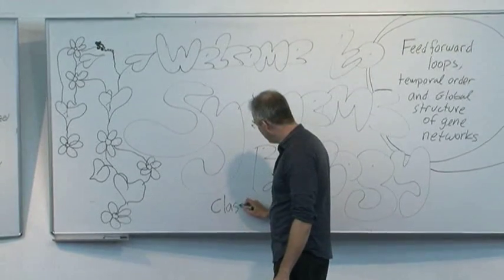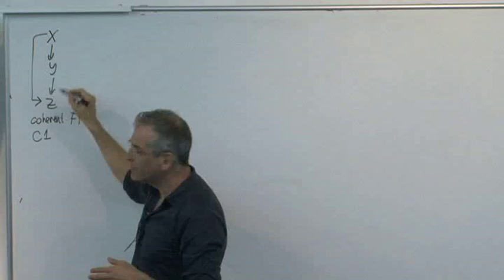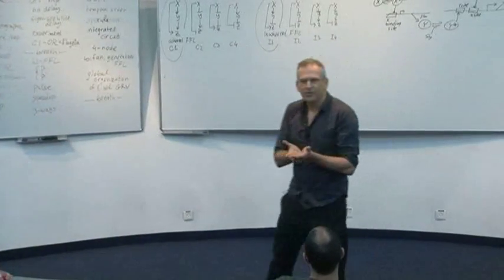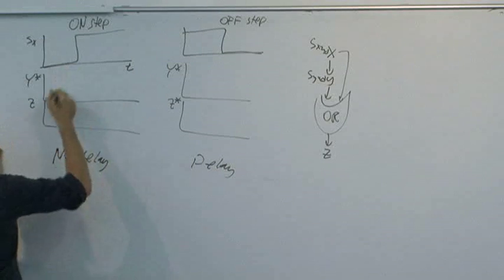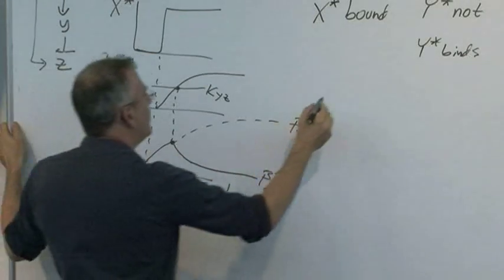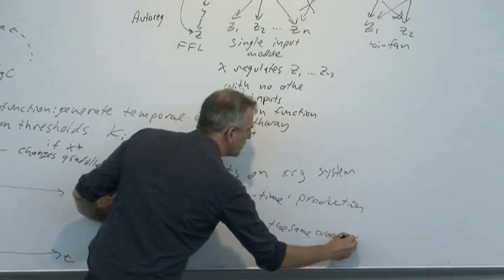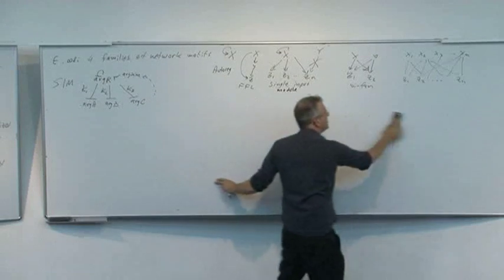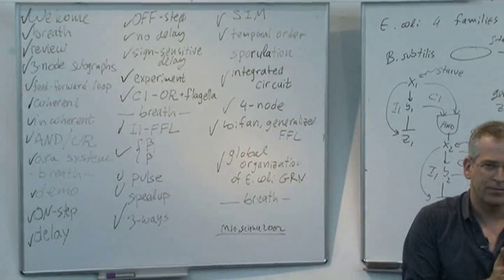Systems biology course 2014 Uri Alon - lecture 3: FFL and more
Feed-forward loops and other network motifs